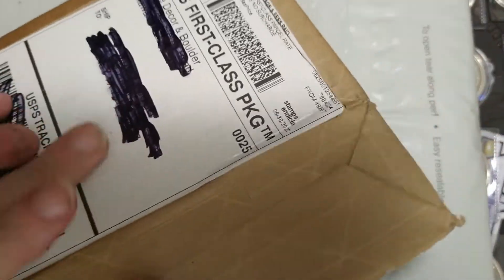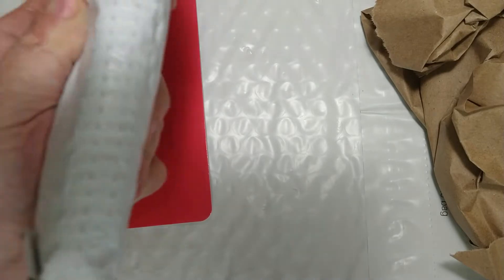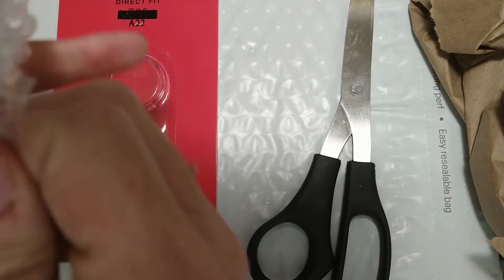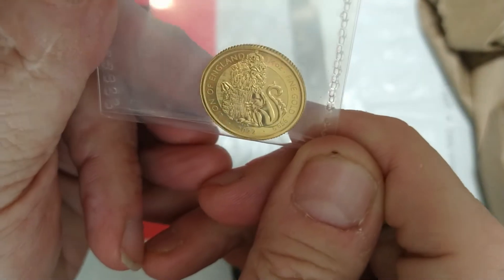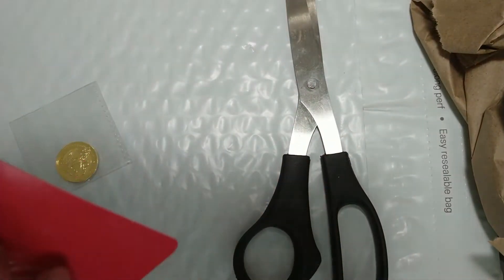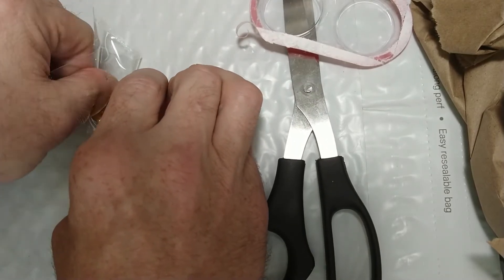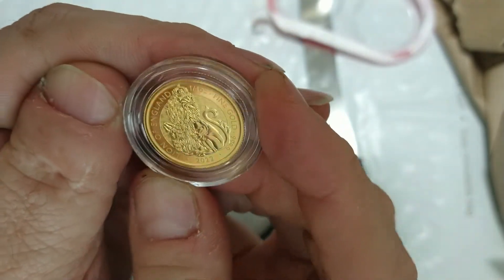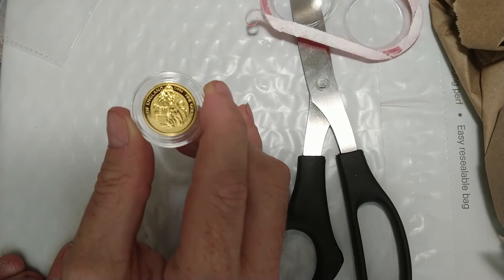07/02/22 SD Bullion Mail Call